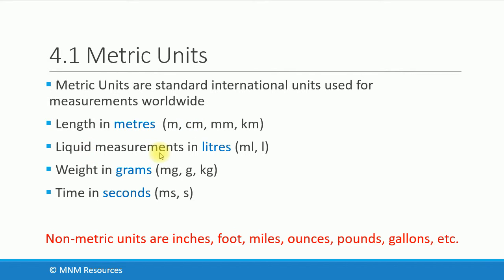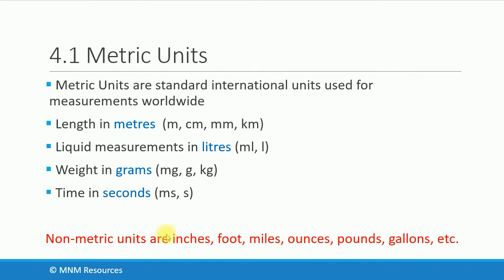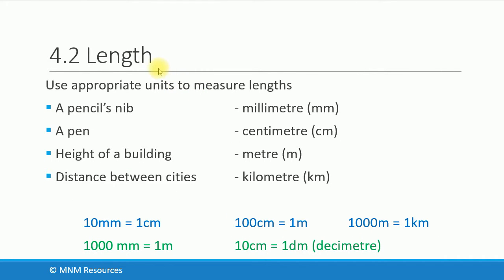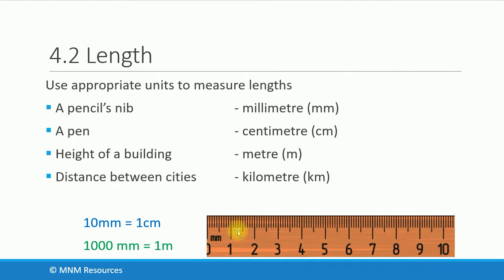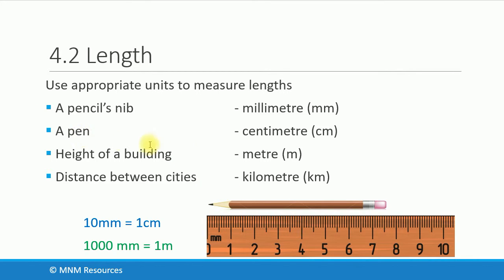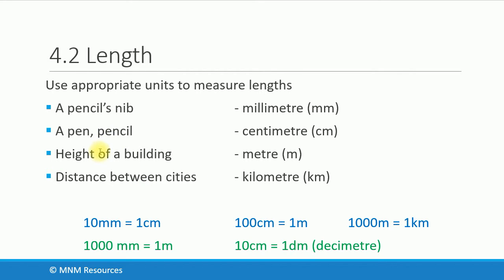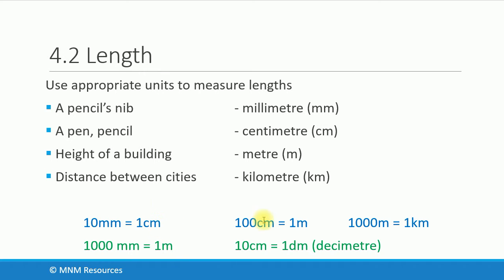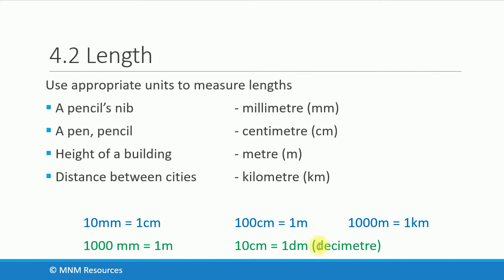Measurements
Metric Units
 Length
 Perimeter
 Area, Surface Area
 Volume
 Time
 Mass